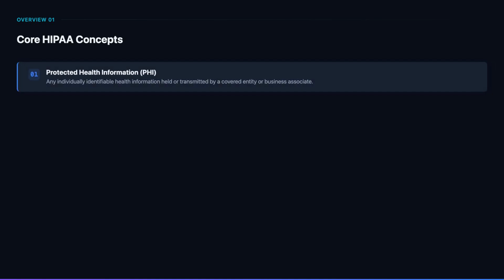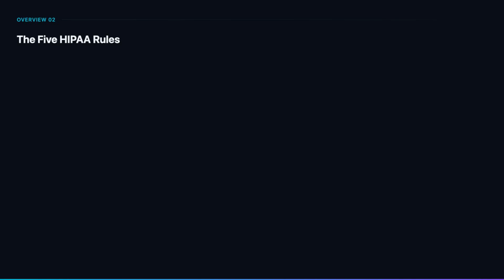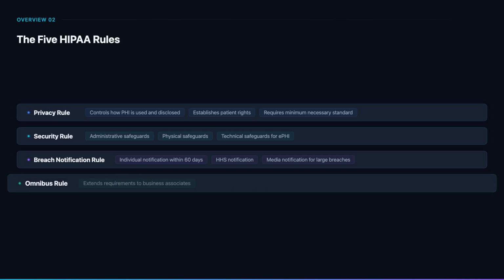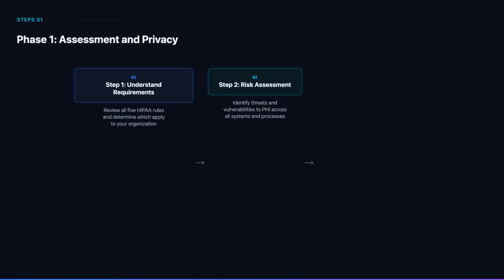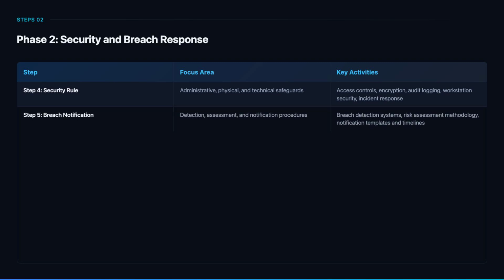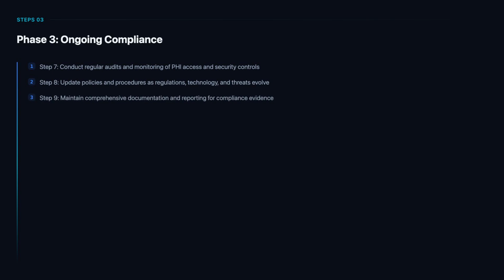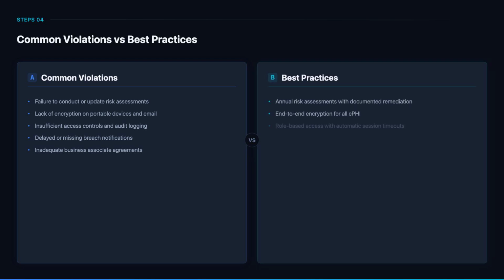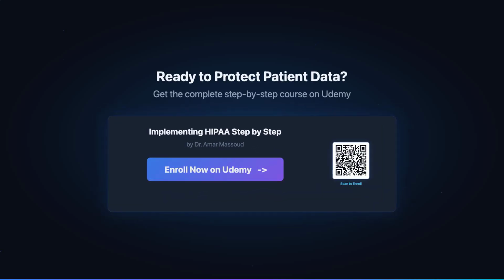Implementing HIPAA Step by Step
Protect Patient Data and Achieve Healthcare Compliance

Welcome to Implementing HIPAA Step by Step. In the next 15 minutes, we'll walk through the five HIPAA rules, the 10-step implementation process, and the practical safeguards every healthcare organization needs to protect patient data. You'll see how covered entities and business associates achieve and maintain compliance. This is a practical overview distilled from the full course. Let's get started.

Topics covered in this video:
  - HIPAA Fundamentals
  - Implementation Roadmap